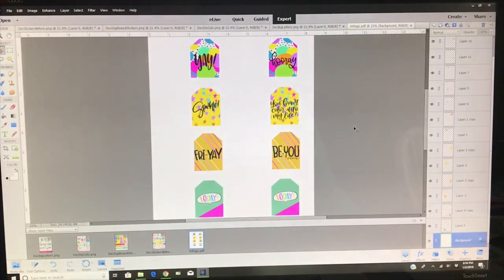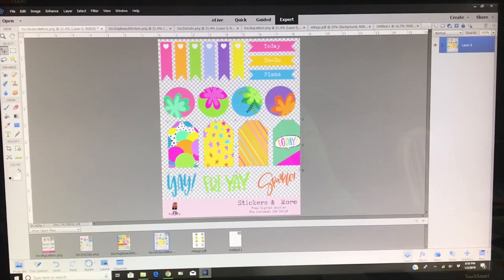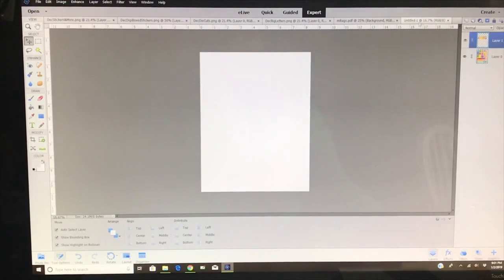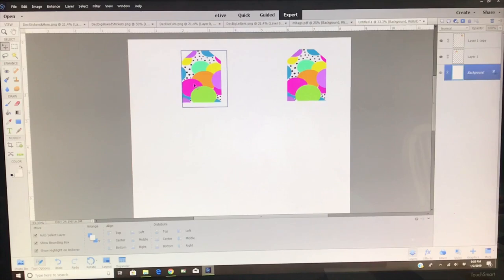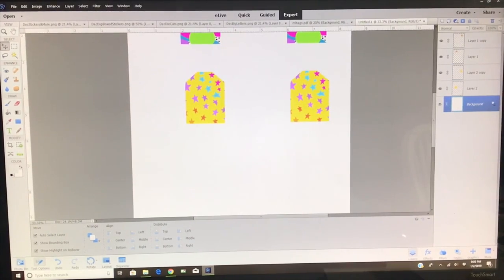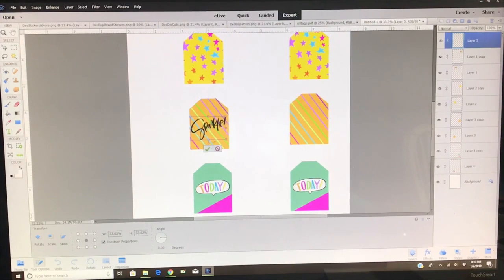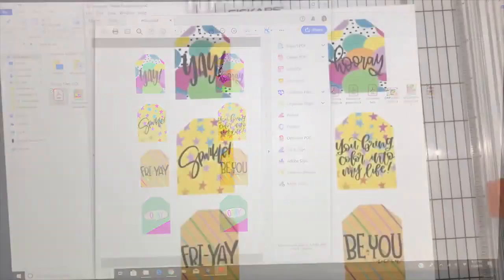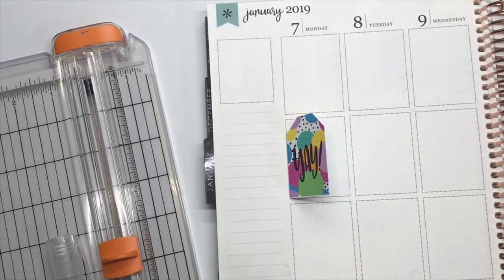DIY Fold Over Boxes for your EC Planner by MLGirl Aida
Thank you for stopping by Mommy Lhey's YouTube Channel. Today's video I will be showing how create a Fold Over Box for your EC Planner.

Thanks again and Happy Crafting.

Paper Trimmer

Mommy Lhey's Links